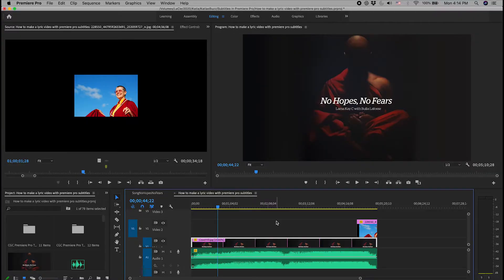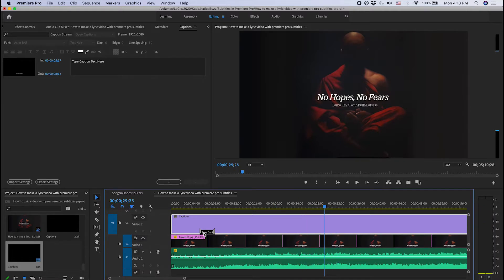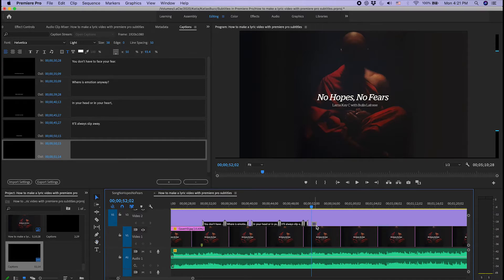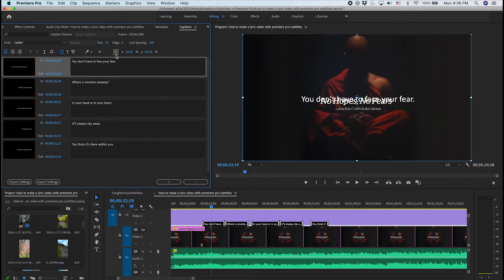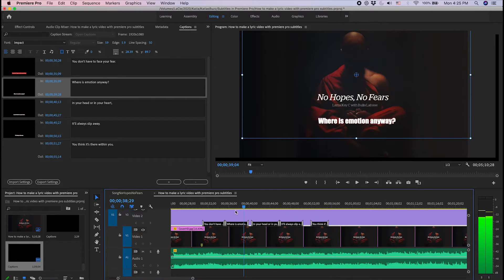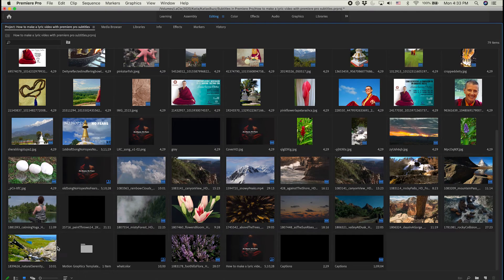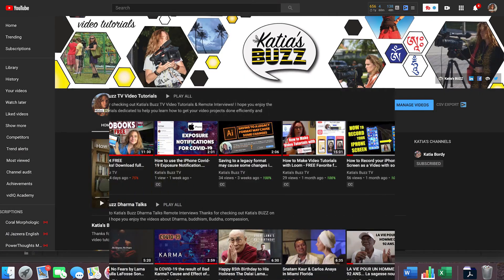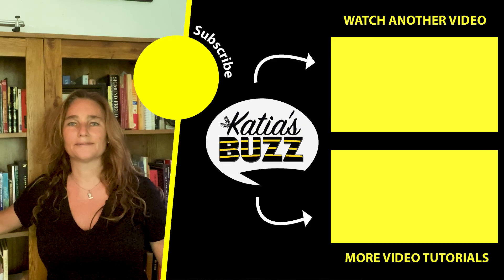How to Make a Lyric Video with Premiere Pro Subtitles and Captions 2020 - Easy Video Tutorial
How to make a lyric video with premiere pro subtitles. In this simple Premiere Pro Video Tutorial, I will show you how to add Lyrics to a music video in no time using SUBTITLES and CAPTIONS in Premiere Pro 2020. So let's quickly add lyric to video.
I was asked to add lyrics to this beautiful song NO HOPES, NO FEARS, by Tibetan Buddhist Lama Kay C w Bulla LaFosse.

You don’t have to face your fear. Where is emotion anyway? In your head or in your heart, It’ll always slip away.
You think it’s there within you. Try to make it your friend. But fear is like a phantom Turn to face it, it’s not there.
What color, what color is your fear? Where do you put it when you go to bed? Does it take up just a small space Or is it everywhere?
What color is your hope? What color is your fear? Are there shadows in between? Let’s go on without them both. Let’s go on without them.

This new song came out in 2020. I invite you to take a moment to watch the actual video clip with lyrics as they are filled with wisdom. If you meditate, please listen carefully and ponder.

Thanks for checking out Katia's Buzz TV Video Tutorials & Remote Interviews! I hope you enjoy the video tutorials dedicated to help you learn how to get your video projects done efficiently and professionally. I'm here to learn and share valuable information about building a youtube channel, video recording, remote interviews, best video equipment, microphones, cameras, graphic design and video editing software, hardware, technology, to help you succeed on social media and youtube through helpful video tutorials. I hope to help all of us build a solid online video influence.

► IPhone 11 Pro
Professional Hand Held Camcorders
► Sony 4K HD Camcorder
► Sony PXW-X70 w 4K Upgrade
► SLIK Pro Carbon Fiber Tripod
► Professional Iphone Microphone
► Smartphone Condenser Microphone:
► Beats Headphones
► Adobe Premiere Pro SLIK Pro Carbon Fiber Tripod
► LaCie Thunderbolt Drive

QUESTION? If you have questions about online videos, video production, graphic design, video editing software, Media, branding, marketing, social media platforms, video equipment, Adobe Premiere Pro, Adobe Illustrator, Adobe Photoshop, post your comment below. I look forward to hearing from you.  Make sure you share your projects with me. Best of luck!